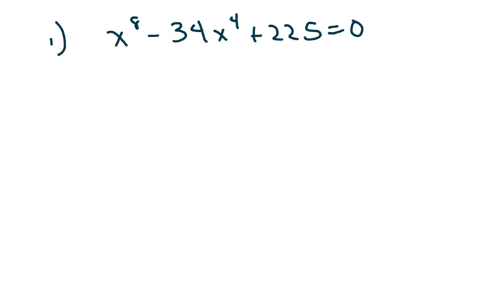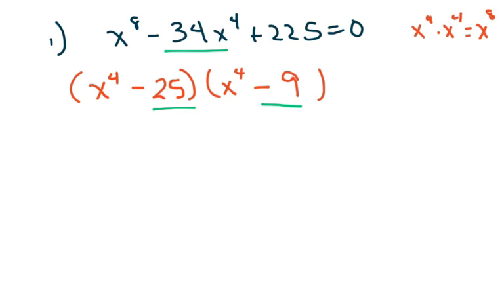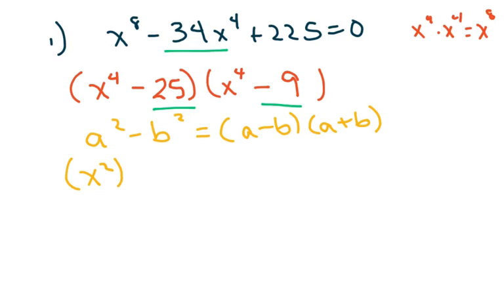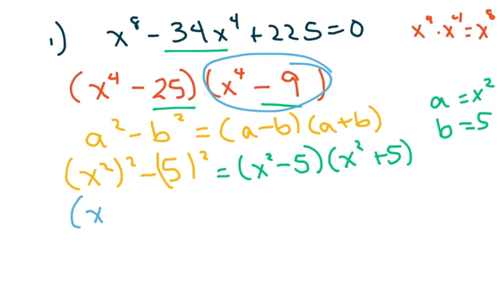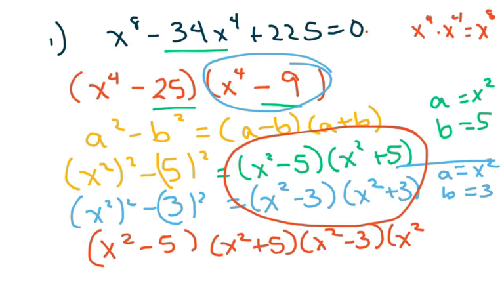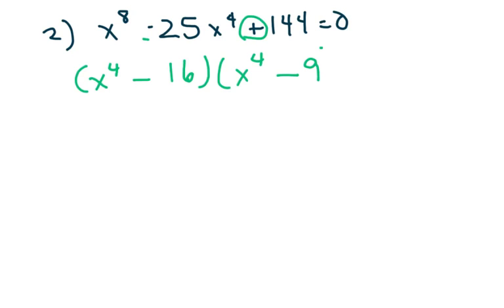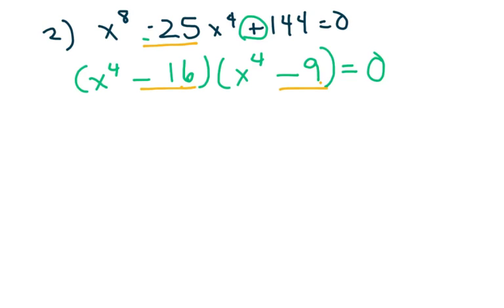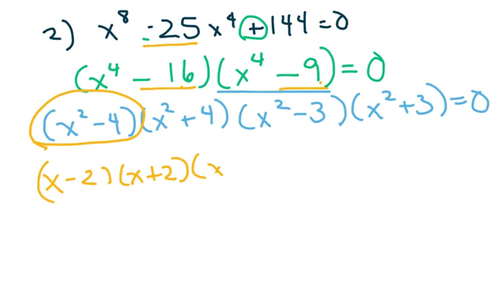How to factor trinomials with degree of eight GCF or HCF